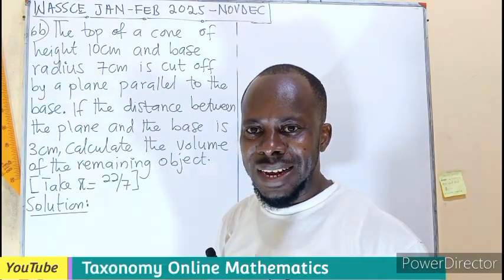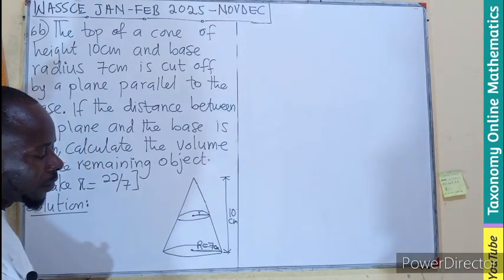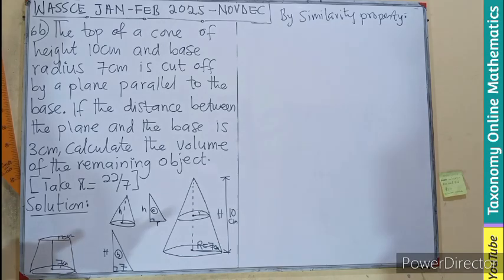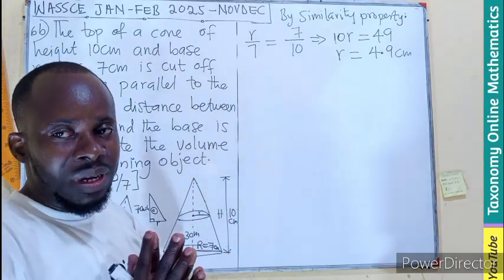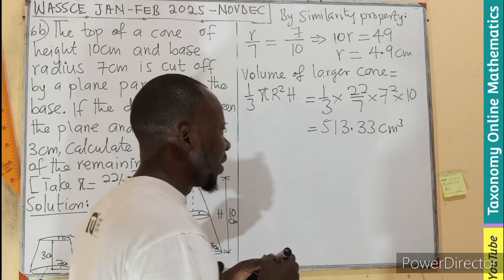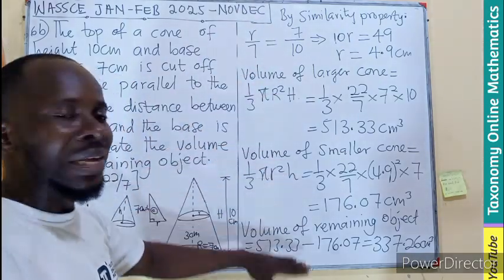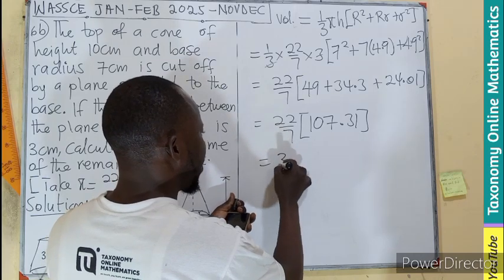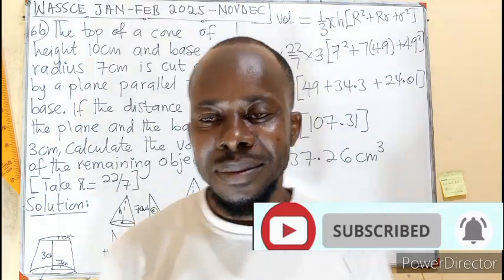WAEC Core Maths (Private): Mensuration (Volume of a Frustum of a Cone) - (Feb 2025) | Episode 8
In this episode, we tackle a common WAEC Core Maths topic: Mensuration, specifically finding the volume of a frustum of a cone.  This is Episode 8 of our WAEC Core Maths series for private candidates preparing for the February 2025 exams.

We'll break down the concepts, formulas, and work through example problems step-by-step to ensure you understand how to approach these questions confidently.  Get ready to ace your exams!